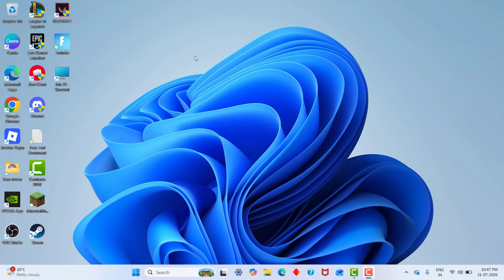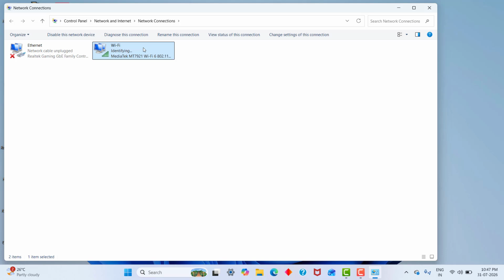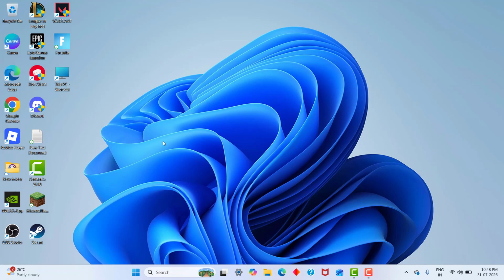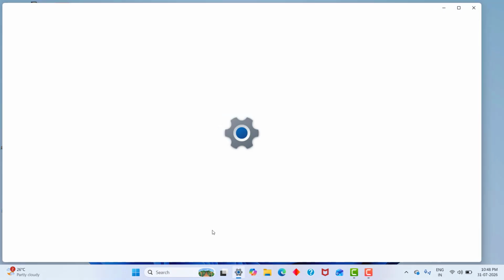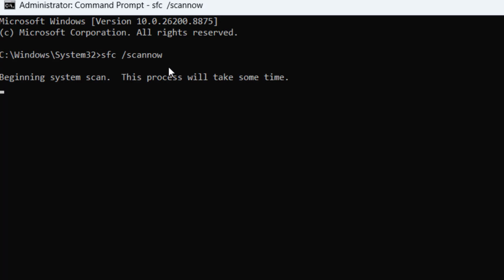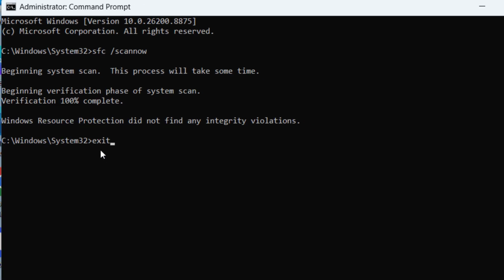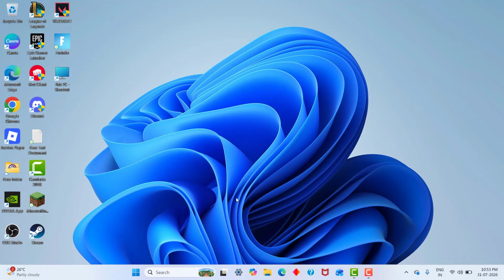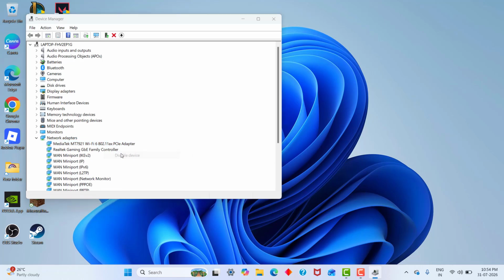How To Fix WiFi Not Showing After Windows Update (2026) | Windows 11/10 WiFi Missing Fix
Is the WiFi option missing after a Windows update? In this video, I'll show you how to fix the WiFi not showing issue on Windows. If your wireless adapter disappeared, the WiFi icon is missing, or your laptop can't detect WiFi networks after updating Windows, these methods will help restore your connection.